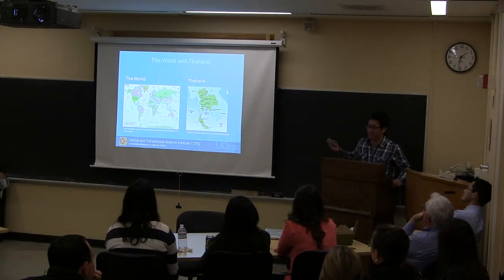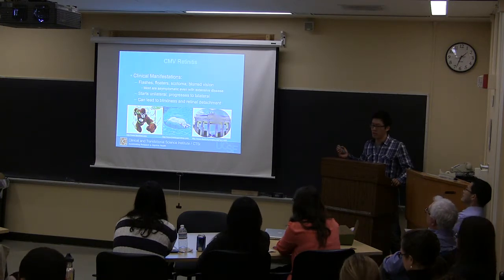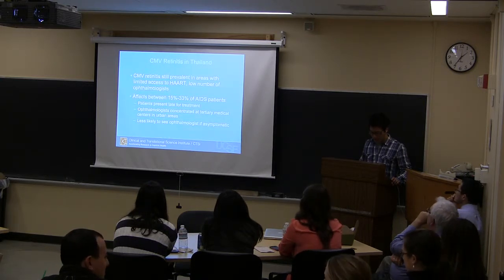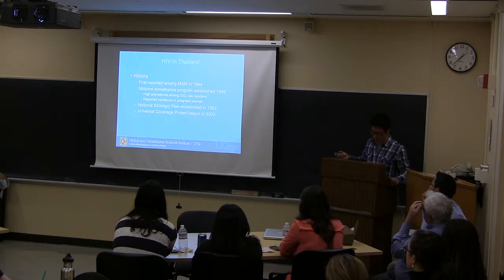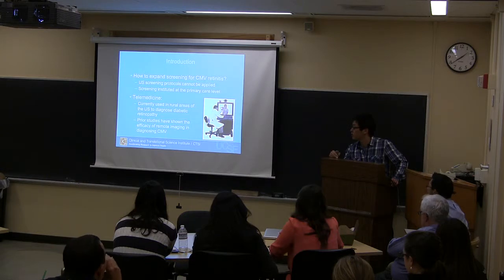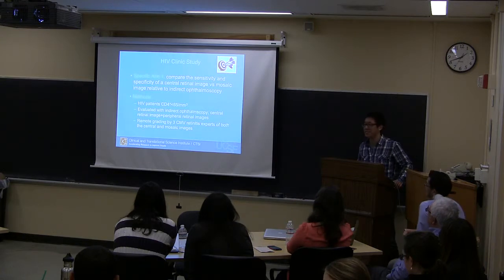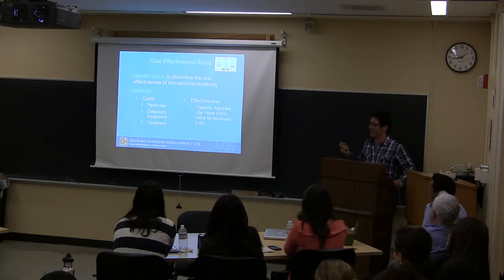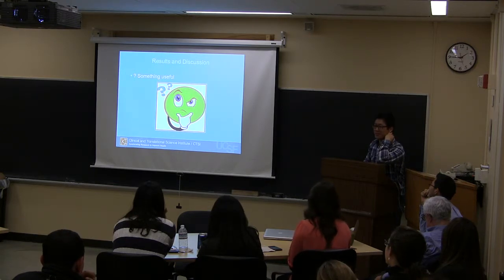Michael Yen - WIP 1 - August 21, 2013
Michael Yen presents on his research project before heading to Thailand.